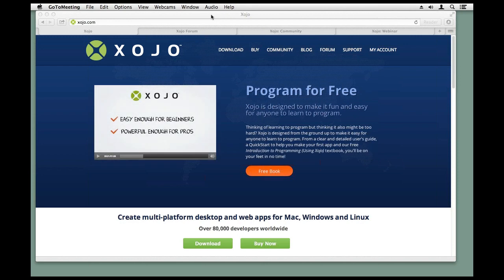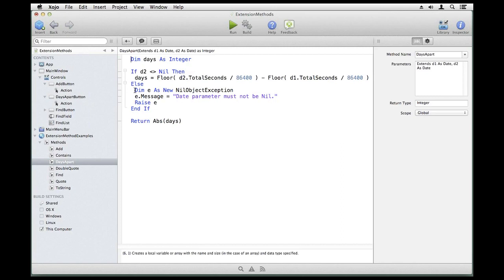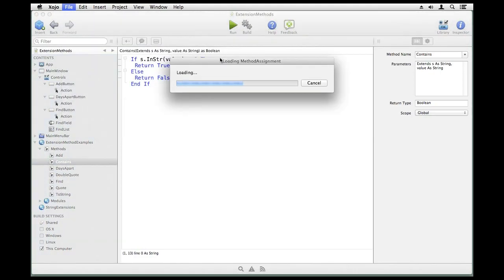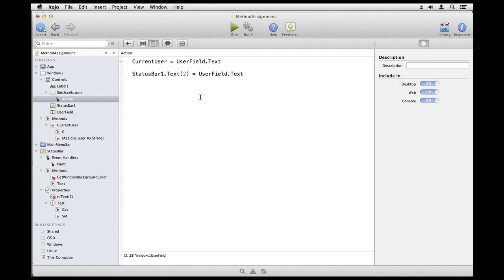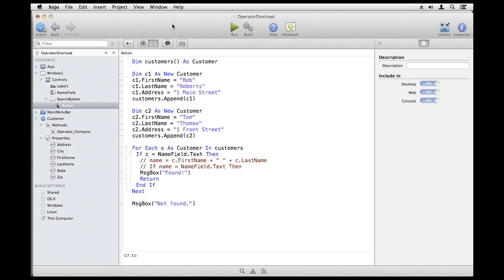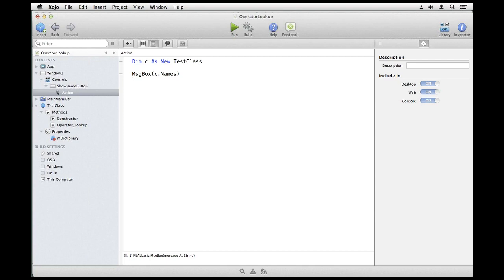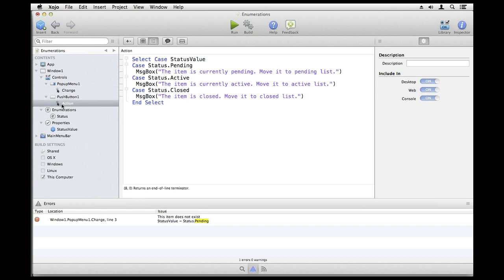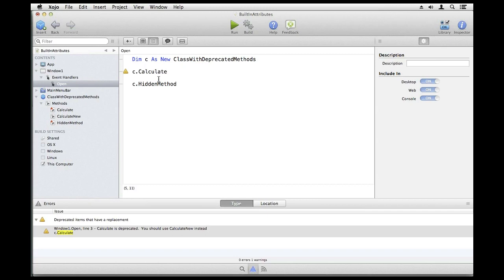Cool Xojo Language Features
In this session Paul, the Xojo Developer Evangelist, talks about some underutilized, but cool, Xojo language features- including: extension methods, method assignment, operator overloading and lookup, attributes and enumerations.